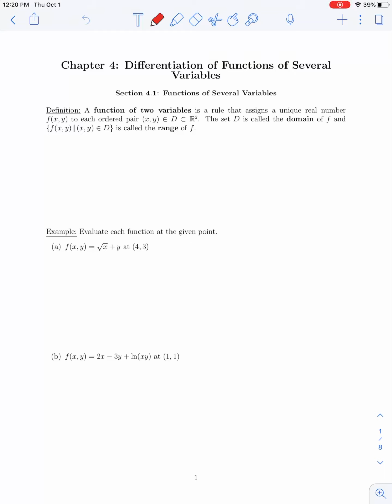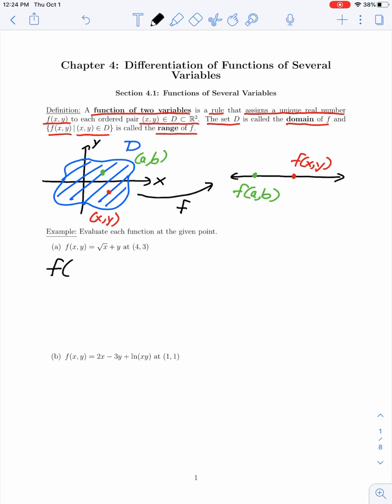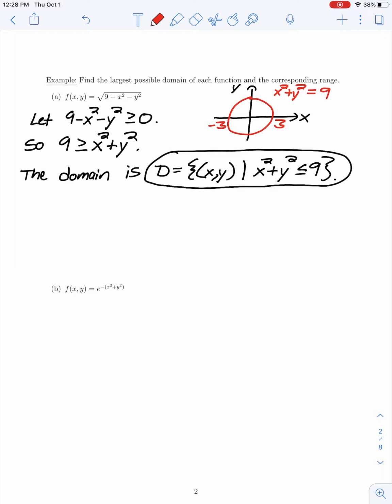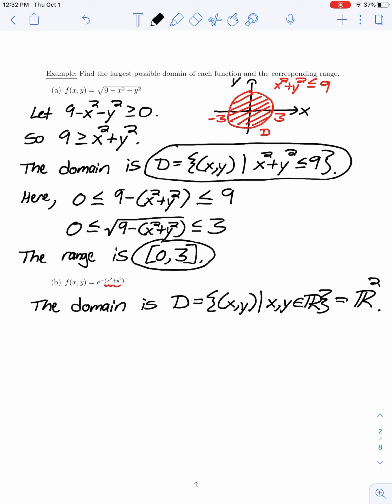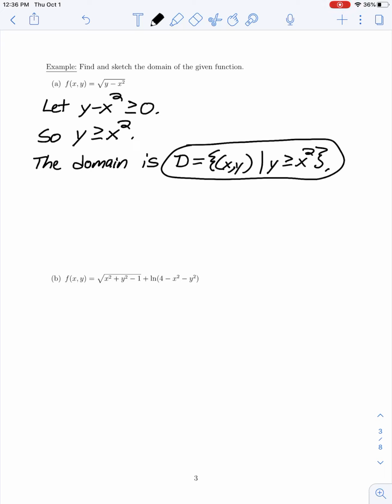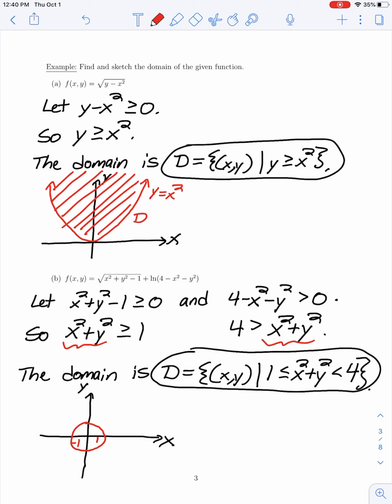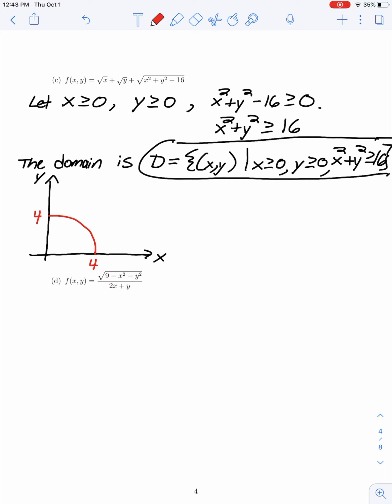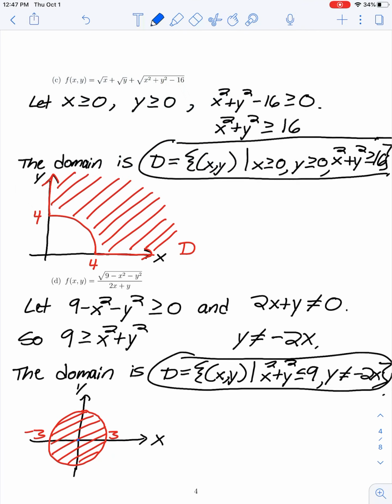MAT 2214 Section 4.1: Functions of Several Variables (Part 1, Domain and Range)